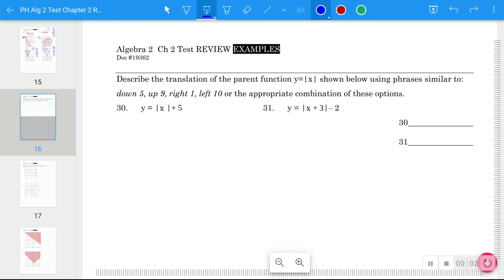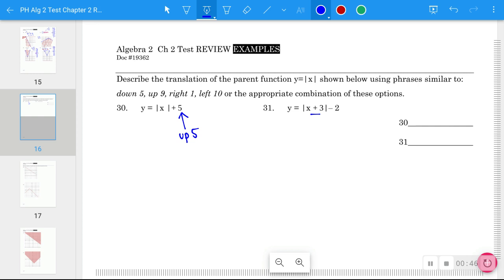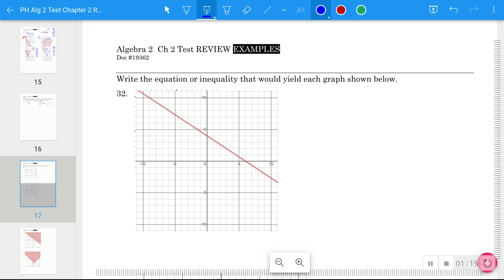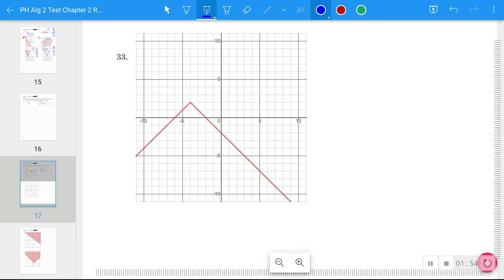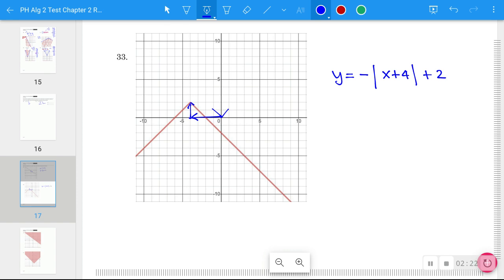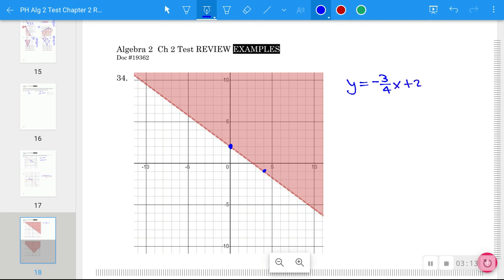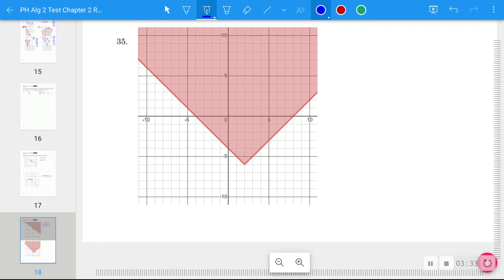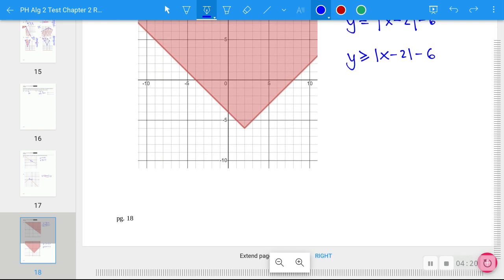Alg 2 Chapter 2 Test Review Examples #30-35